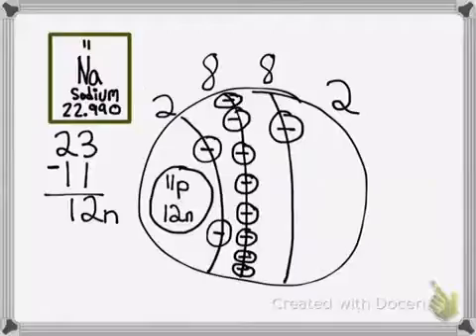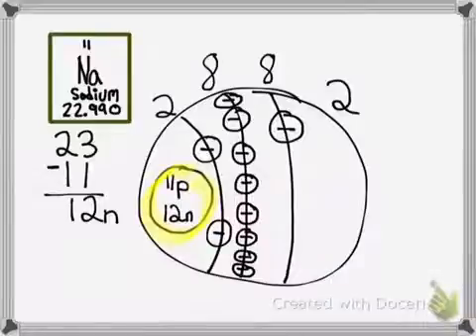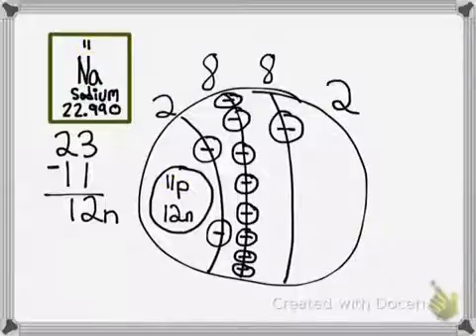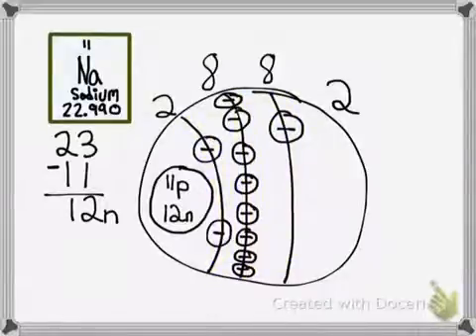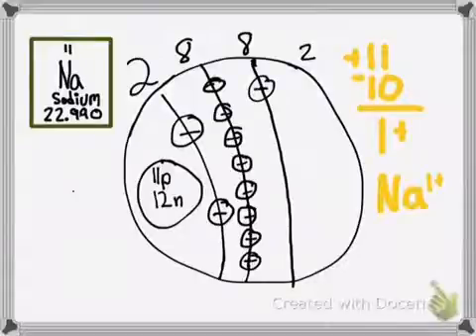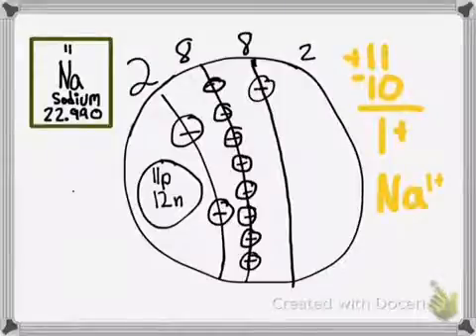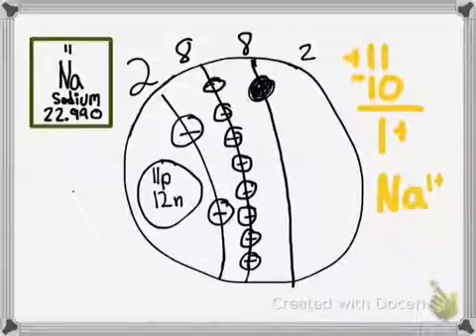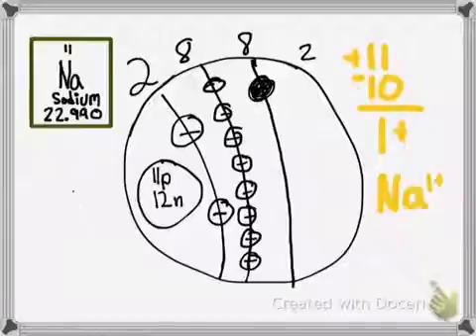Atom to Ion: Megan Busch, period 4